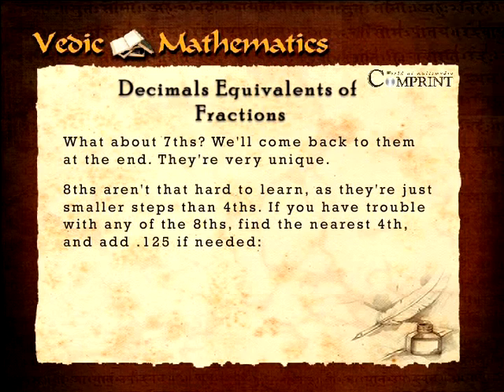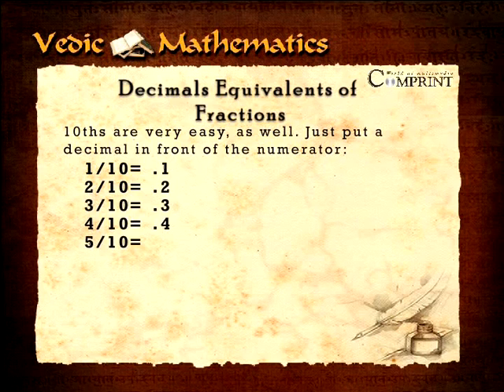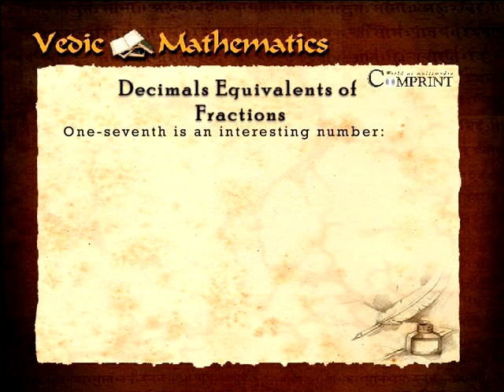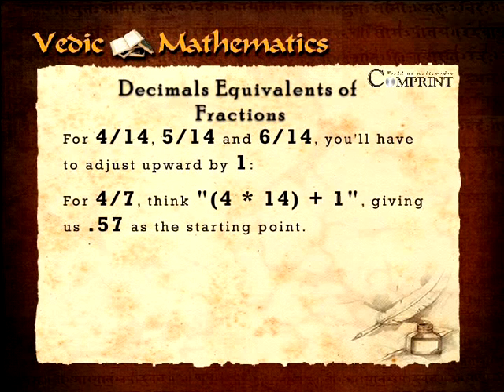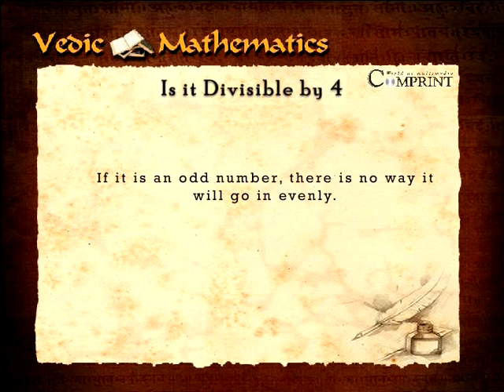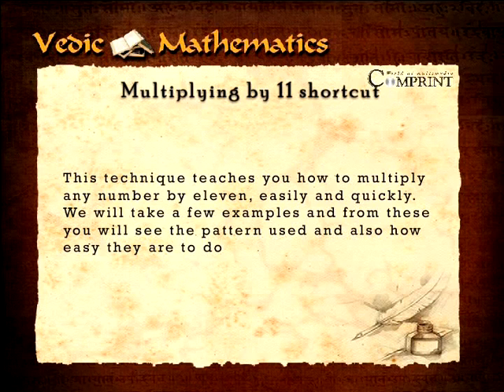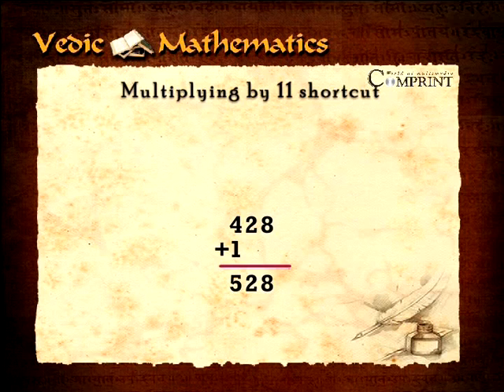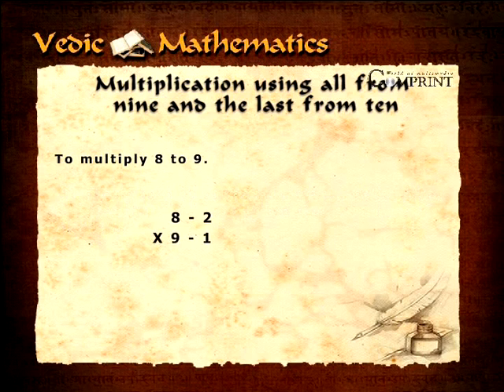Vedic Mathematics HD | Vedic Maths Tips &Tricks | Vedic Maths Sutras HD | Part 3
Comprint Multimedia